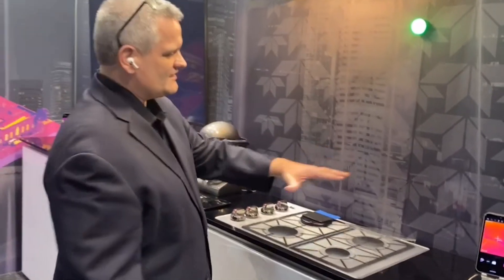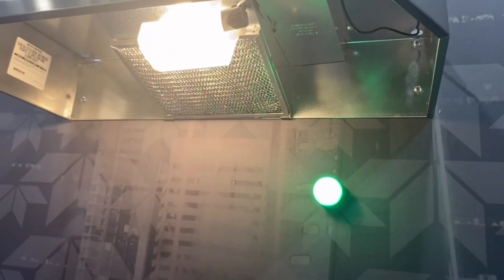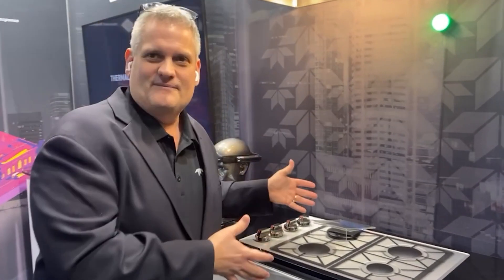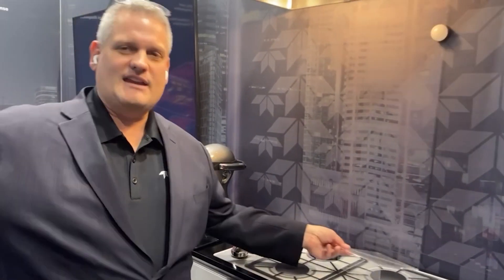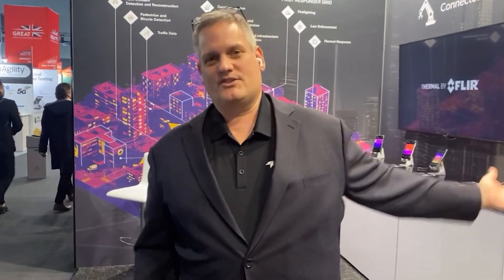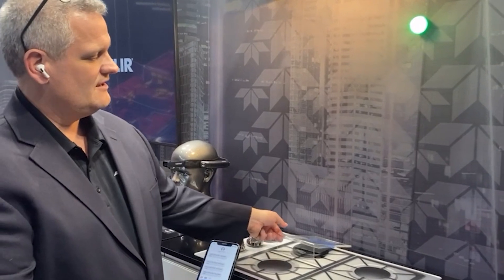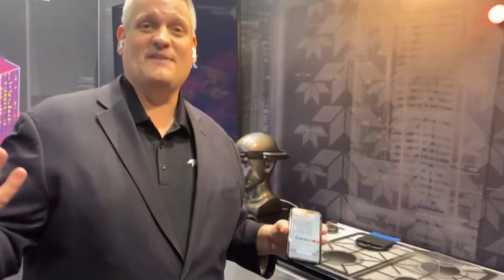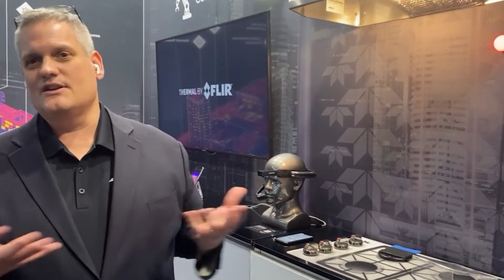How to Prevent Kitchen Fires with Smart Thermal Imaging @ Mobile World Congress 2023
Kitchen fires are most often caused by stove tops left unattended. Whether you unintentionally turn on a stove or forget to turn off the equipment, implementing smart cooking fire safety products will prevent the worst of kitchen mishaps.

🔹To learn more about the FLIR Lepton and the Thermal by FLIR program visit us at FLIR.com